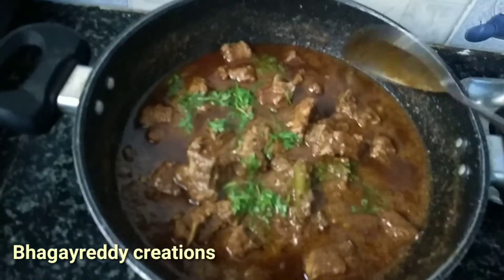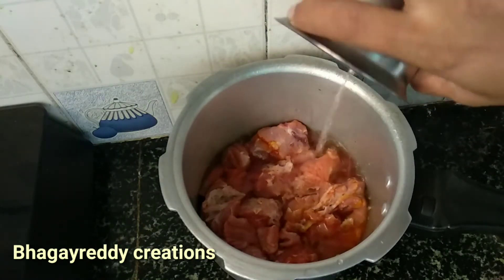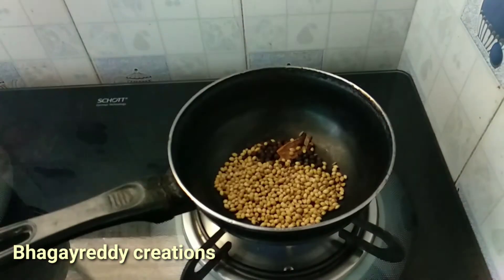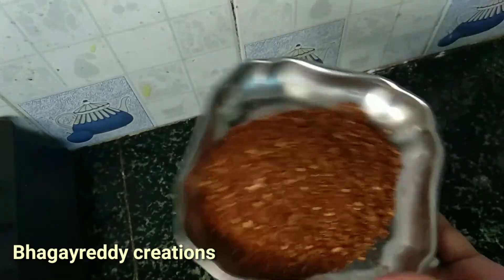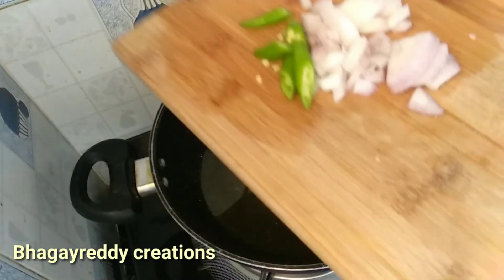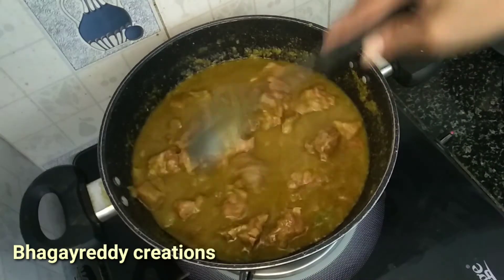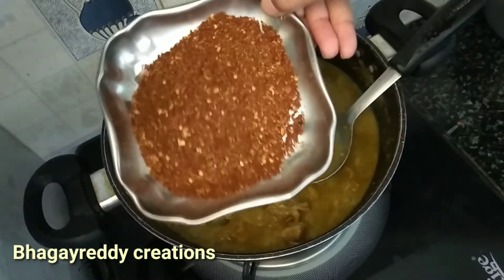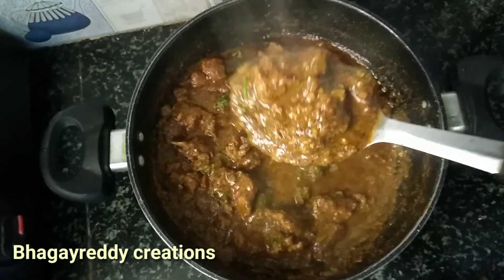spicymuttonmasala |రోటీ చపాతీ లోకి nice కాంబినేషన్ మటన్ మసాలా/